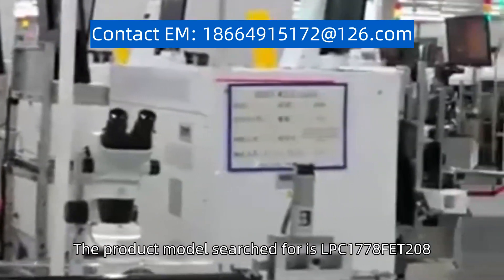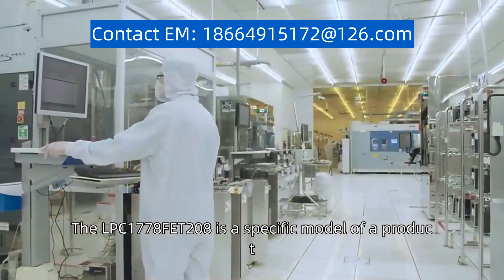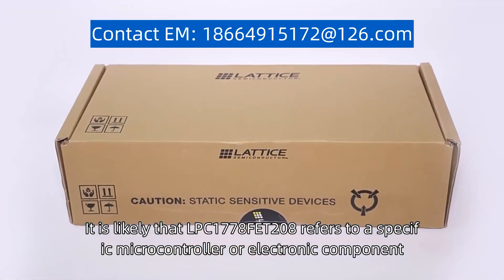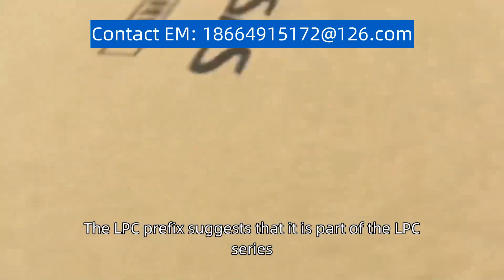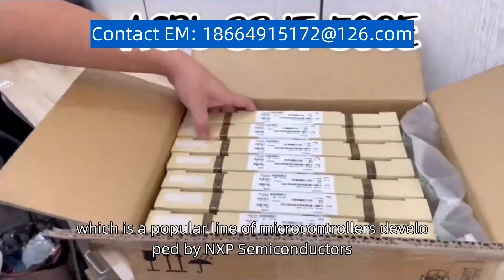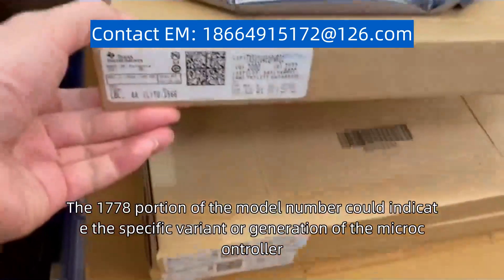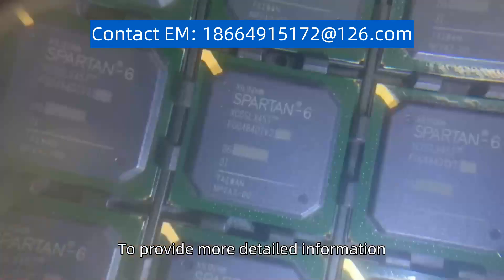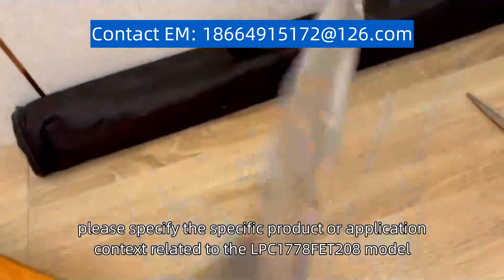LPC1778FET208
The product model searched for is "LPC1778FET208." The LPC1778FET208 is a specific model of a product, although the exact details of the product are not specified in the search query. It is likely that LPC1778FET208 refers to a specific microcontroller or electronic component. The "LPC" prefix suggests that it is part of the LPC series, which is a popular line of microcontrollers developed by NXP Semiconductors. The "1778" portion of the model number could indicate the specific variant or generation of the microcontroller. The "FET208" suffix may refer to the package type or pin configuration of the device. To provide more detailed information, please specify the specific product or application context related to the LPC1778FET208 model.